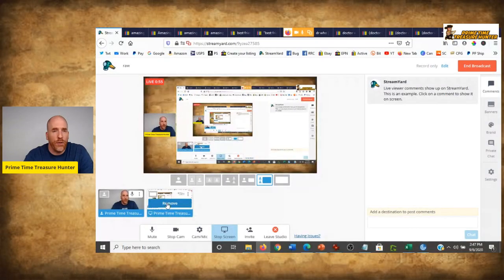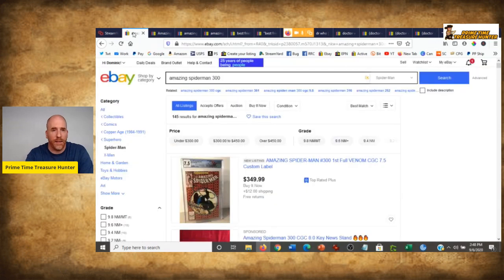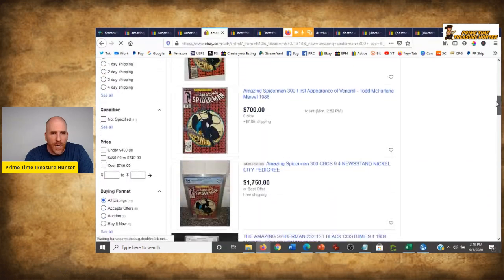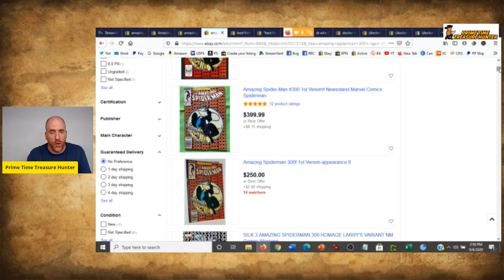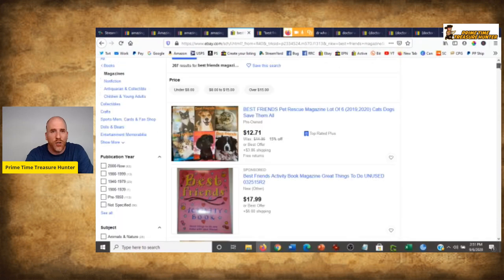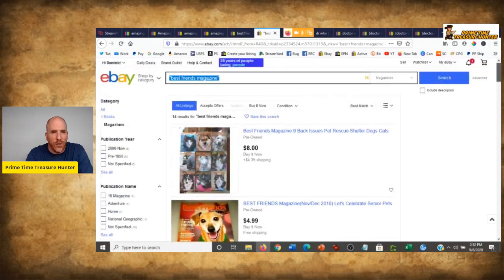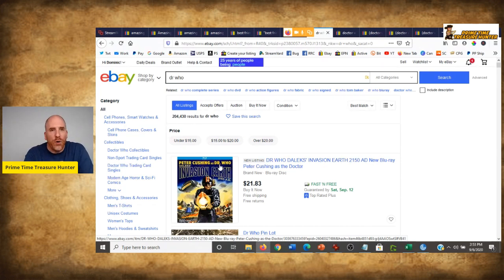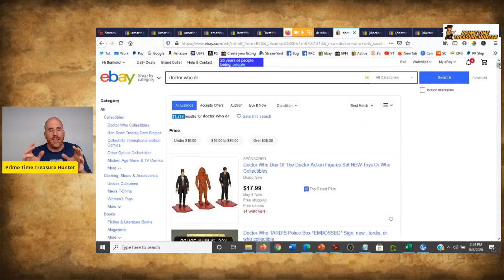Secret eBay Search Engine Strategies to Find Things Faster!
In this video, I show you several secret eBay search engine strategies to find things faster including super search combo techniques.

500 Thermal Labels (4x6)

POLYMAILERS:

100 Metronic 24x24 Poly Mailers

100 iMBAPrice 10x13 Poly Mailers

TAPE (INVISIBLE)

12 Pack of Tape

TAPE (PACKING)